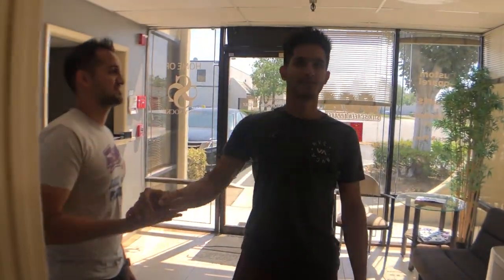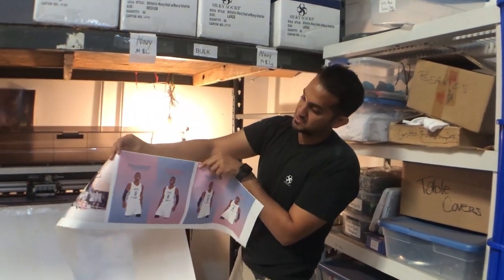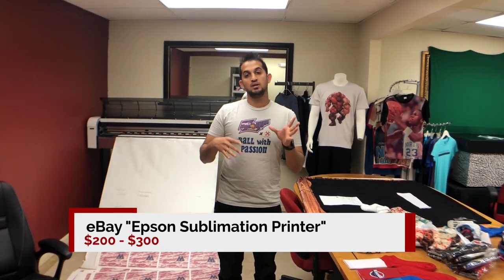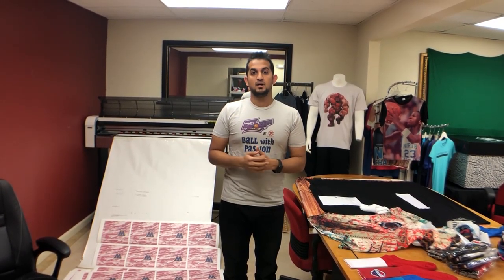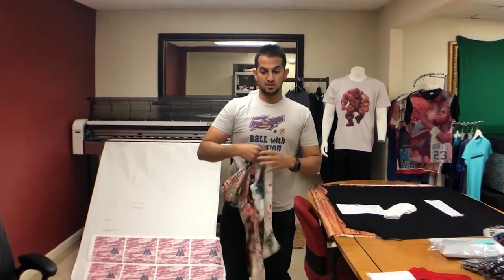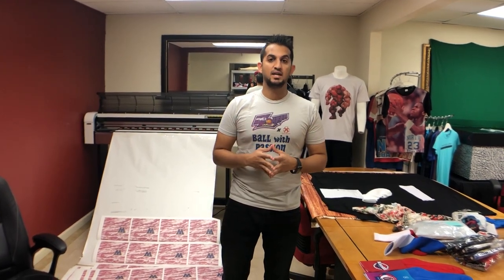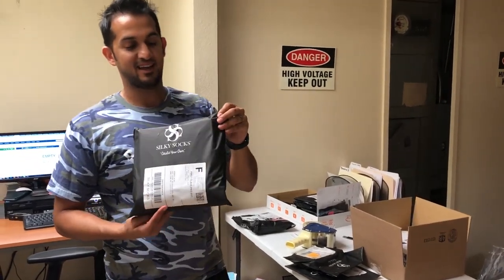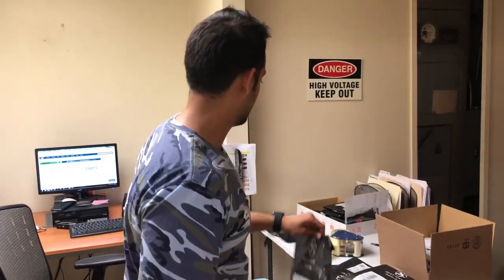Life at Silky Ep. 3- What kind of Sublimation Printer should I buy and HOW MUCH is it?!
This is what happens behind the scenes at our Silky Socks office in Anaheim, CA.  In this episode Danny breaks down the 3 kinds of sublimation printers he has worked with, and how much they cost in case you were considering purchasing a new sublimation printer.

He also shares a mistake he made in packaging that you may find beneficial as you start your online business so you don't make the same mistake!